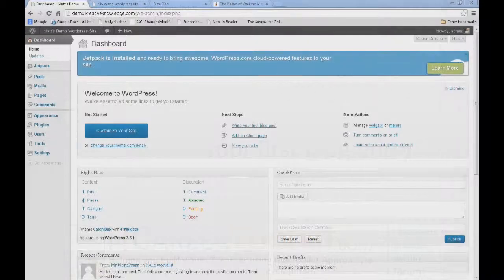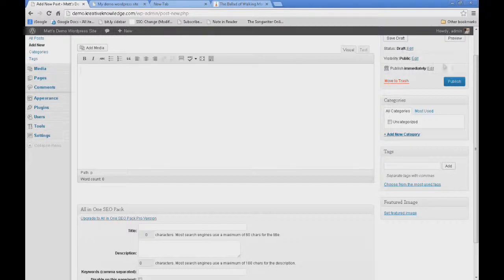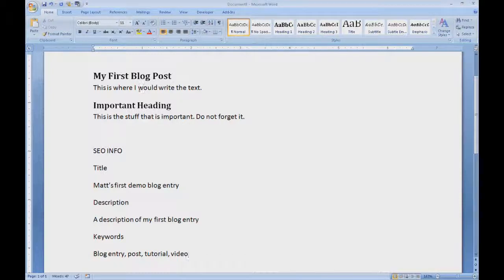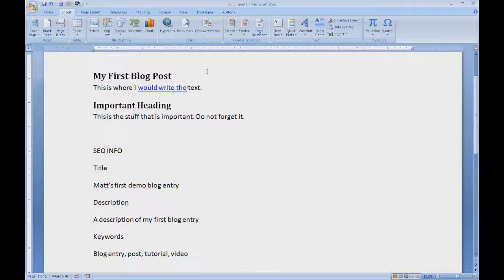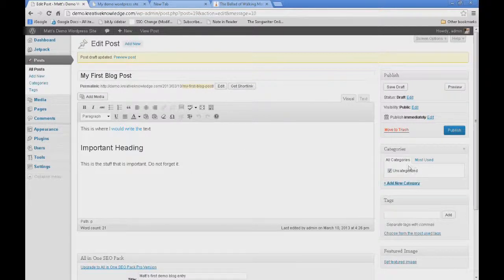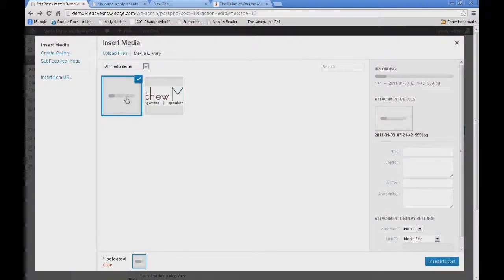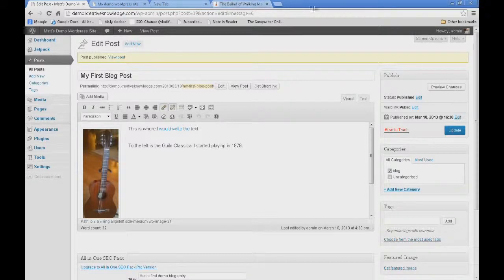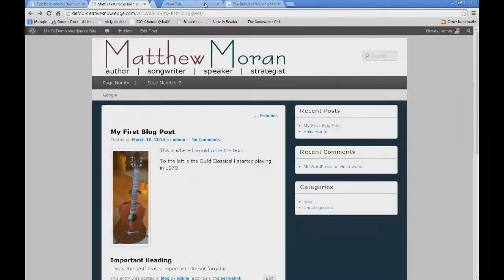Wordpress Intro Video 09 - Your First Blog Post